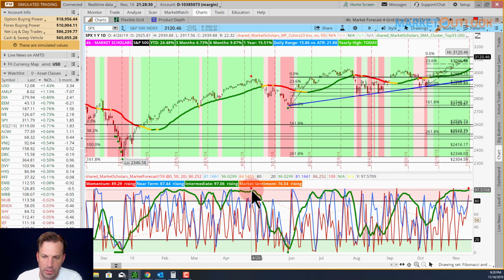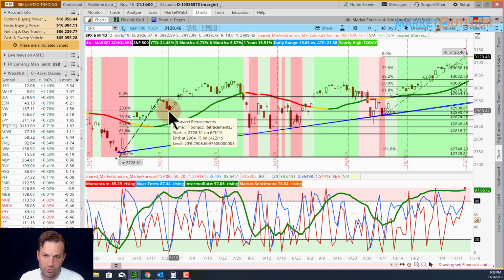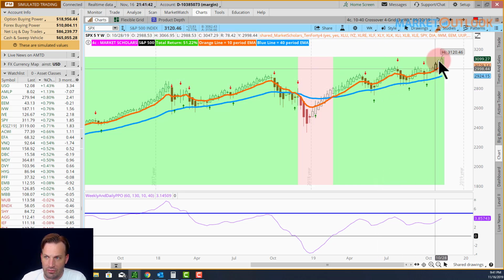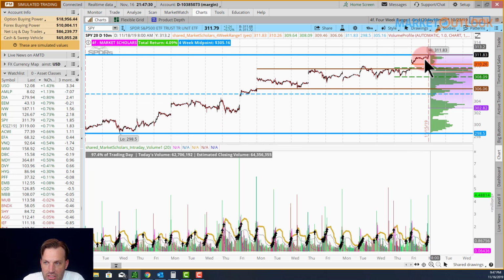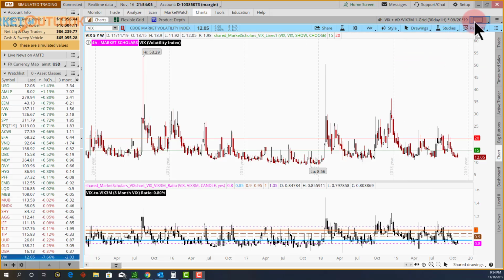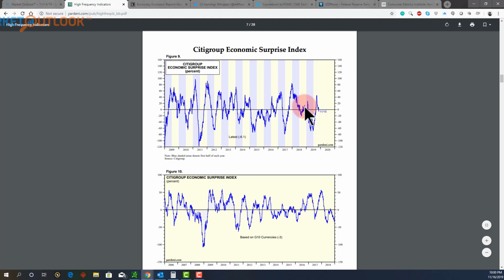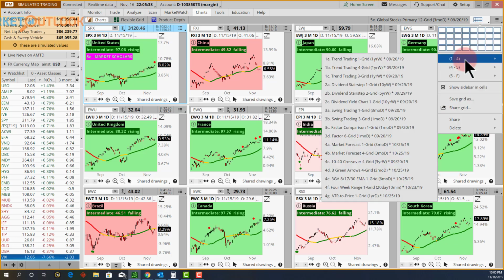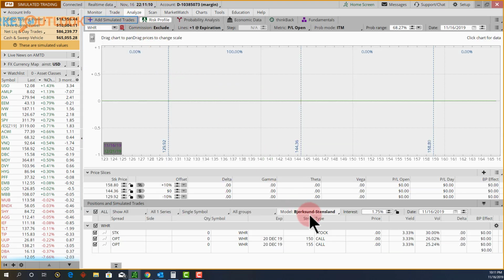Market Outlook - 11/15/2019 - David Settle